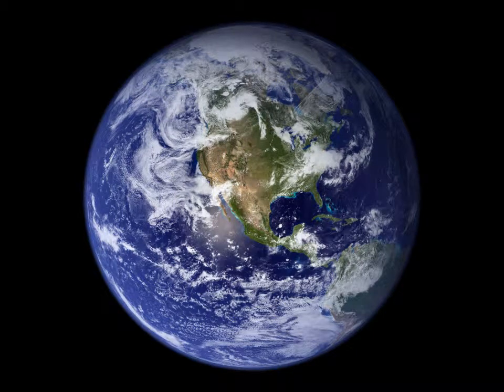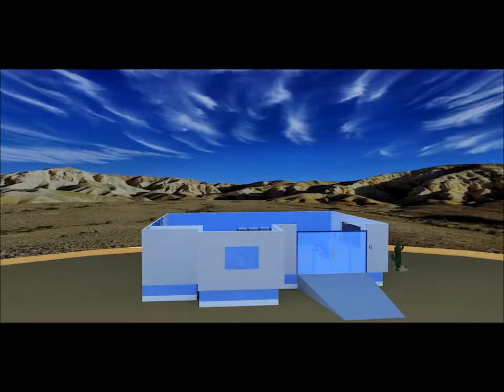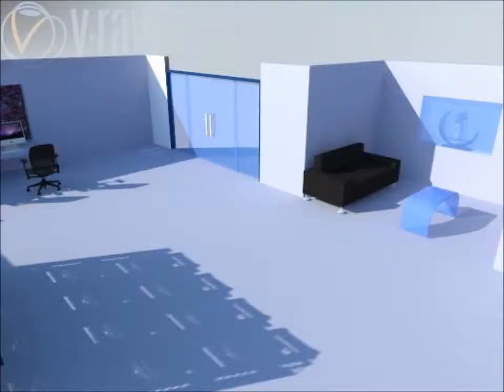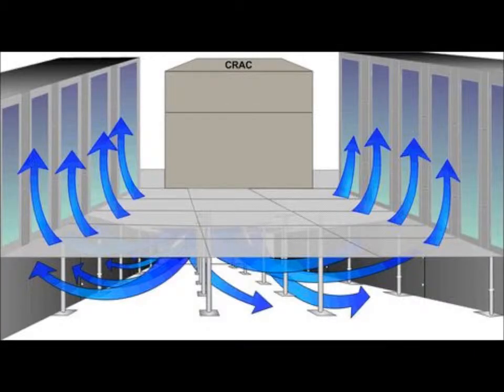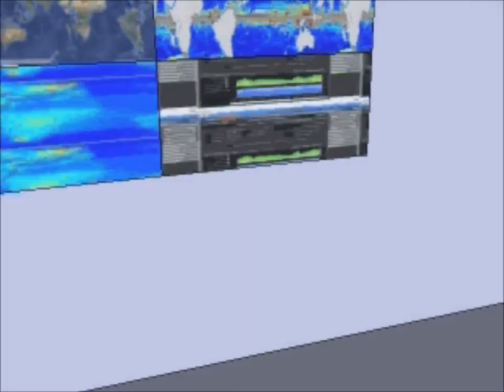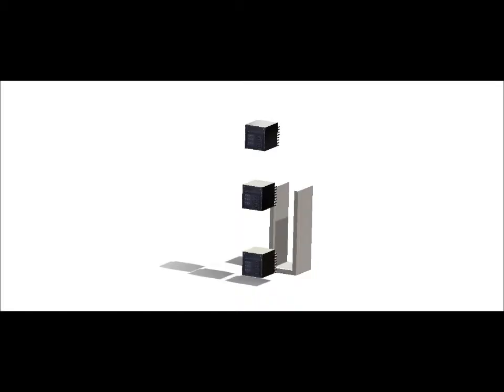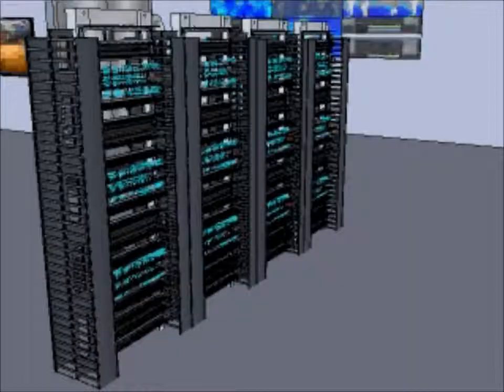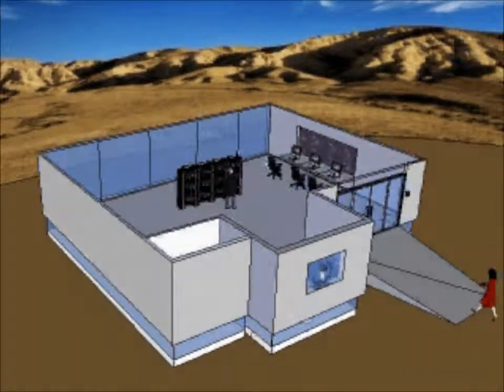Data Center Mini Movie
Rishonda Shankle's mini clip of what a data center is..
Software Used: Solid Works, Inventor Studio
Fall 2013
Dr.Cobb